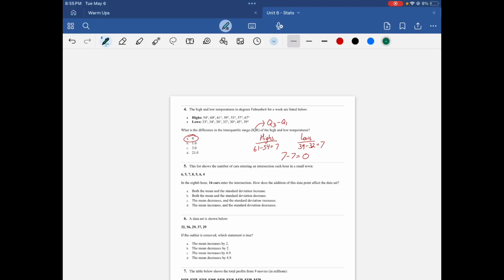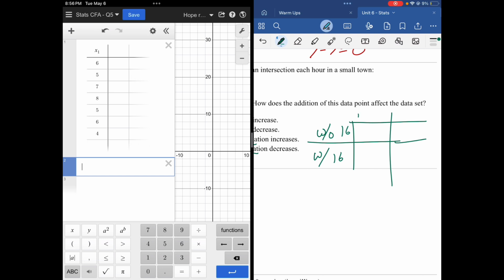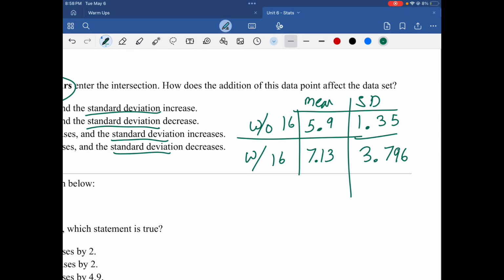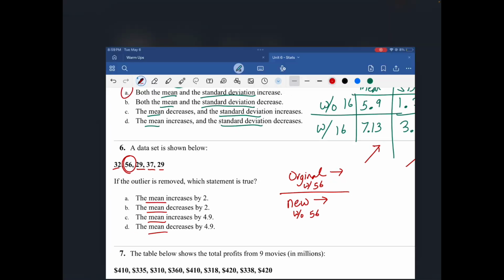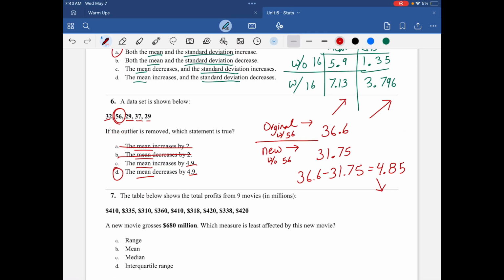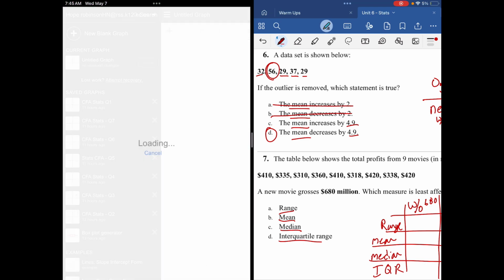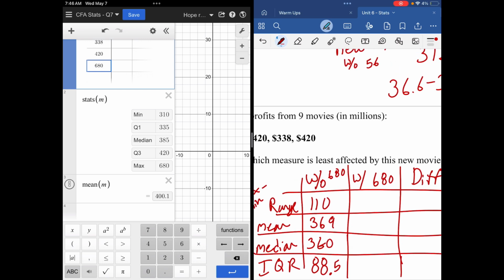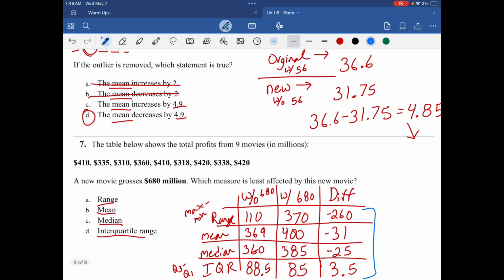CFA #6 - Stats Reivew (Q5-7)